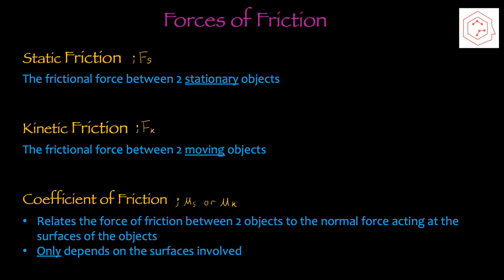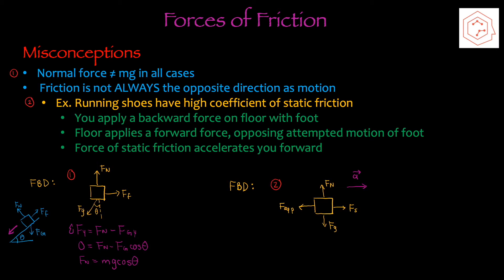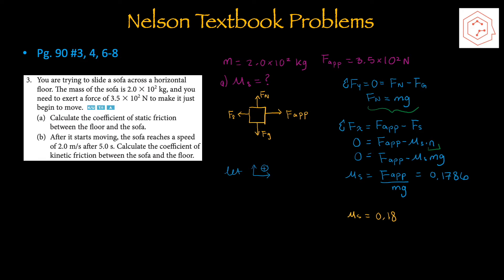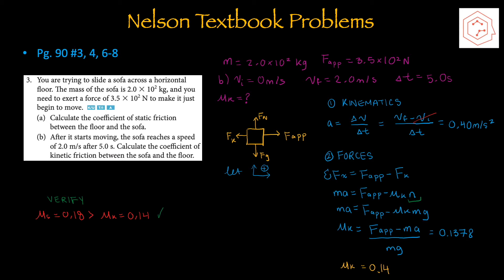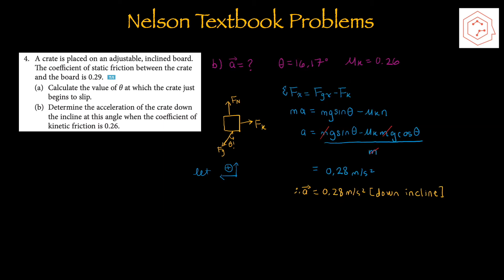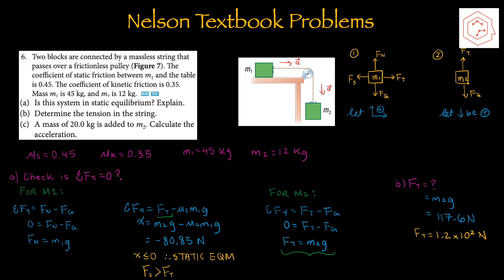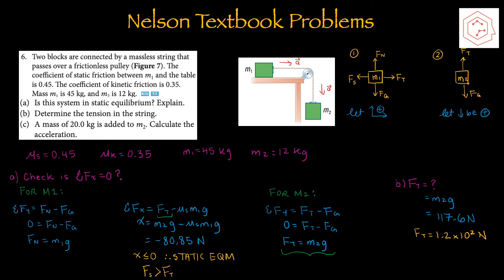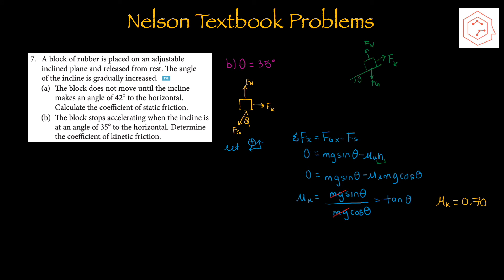SPH4U/Grade 12 Physics: 2.4 Forces of Friction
The presence of friction in problem-solving increases the complexity of the solutions. This video helps students grasp the distinction between static vs. kinetic friction, how the coefficient of static/kinetic friction relates to the friction force through the normal force, as well as applies the theory learnt to solve word problems from the Nelson textbook.